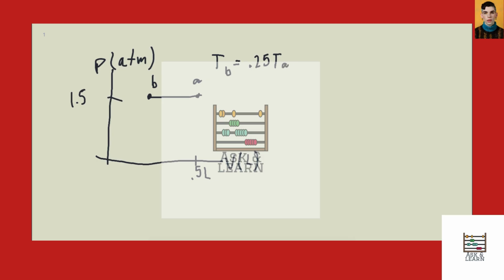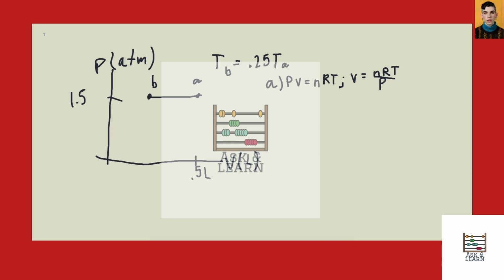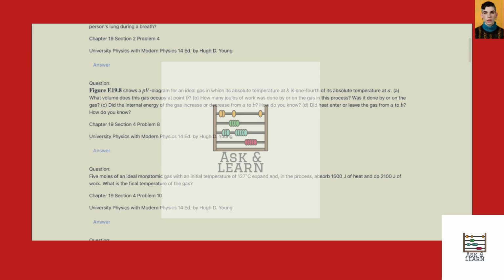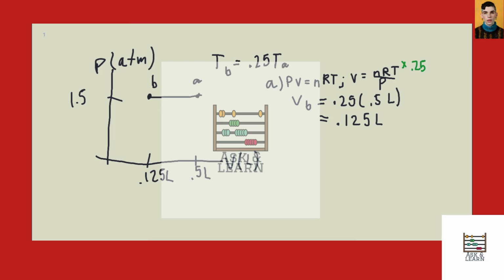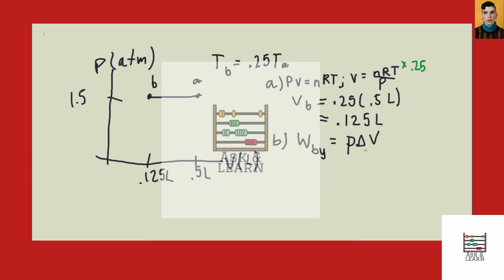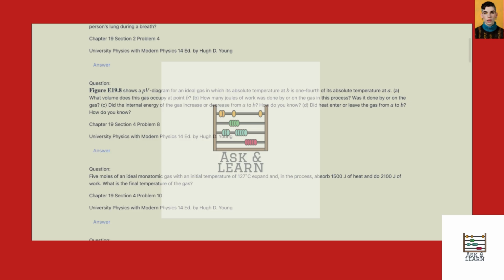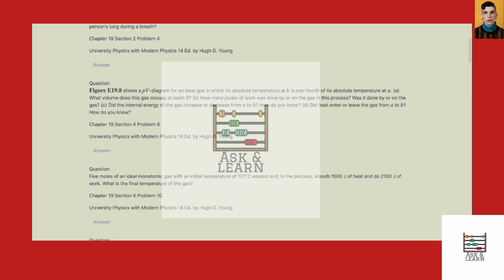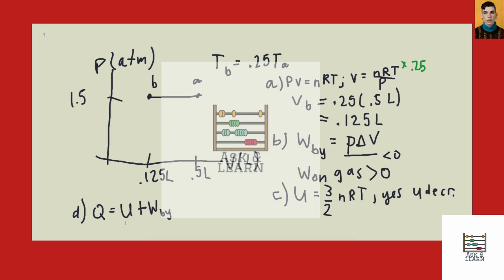shows a -diagram for an ideal gas in which its absolute temperature at is one-fourth of its absolut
shows a -diagram for an ideal gas in which its absolute temperature at is one-fourth of its absolute temperature at . (a) What volume does this gas occupy at point ? (b) How many joules of work was done by or on the gas in this process? Was it done by or on the gas? (c) Did the internal energy of the gas increase or decrease from to ? How do you know? (d) Did heat enter or leave the gas from to ? How do you know